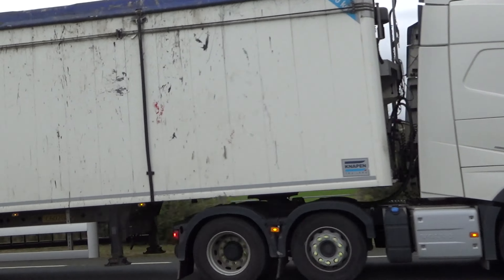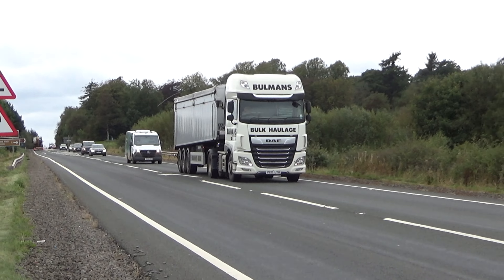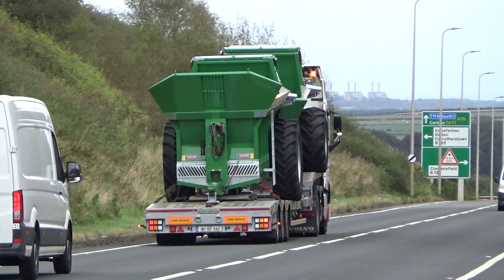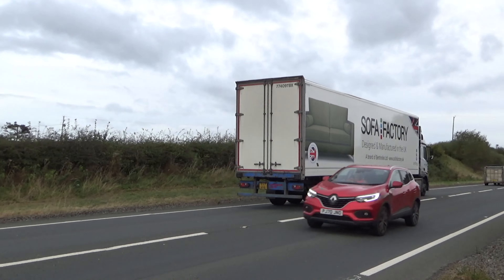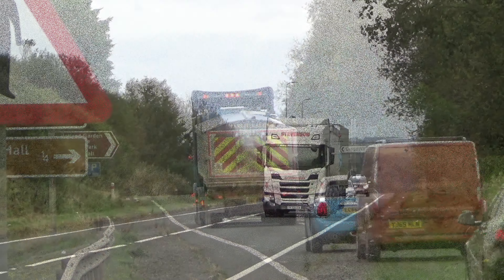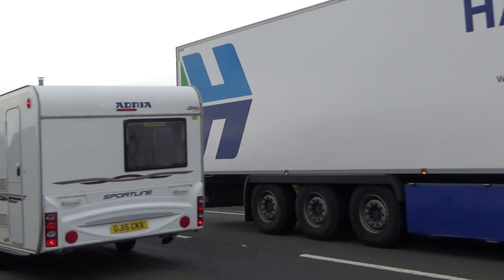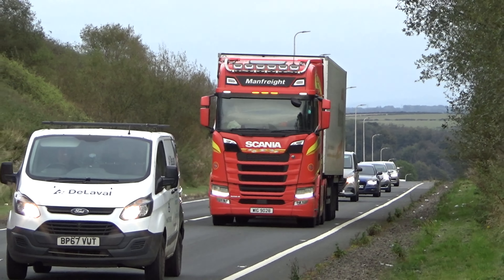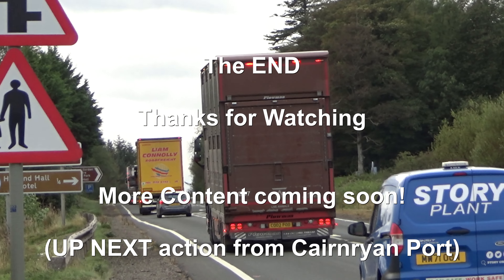Irish & Scottish Trucks versus Wind on the A75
Fighting the wind on the A75 Truckspotting Galloway style!!